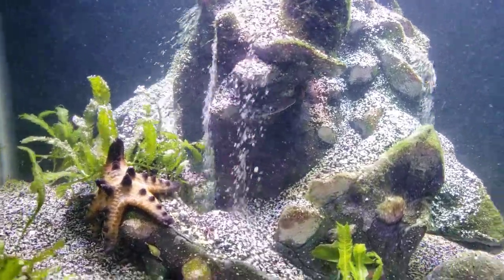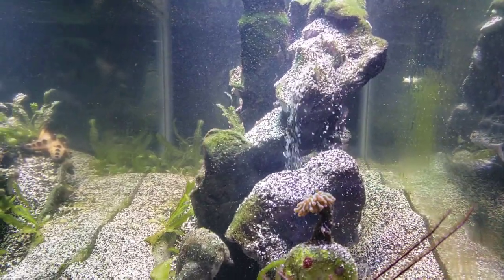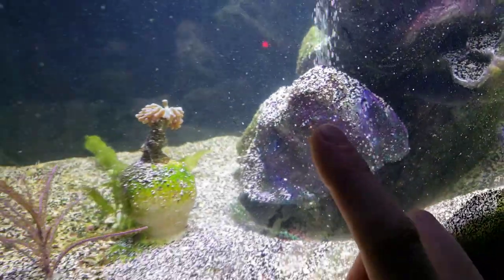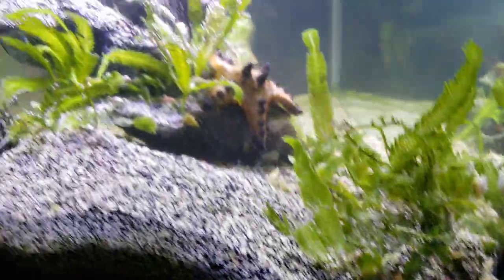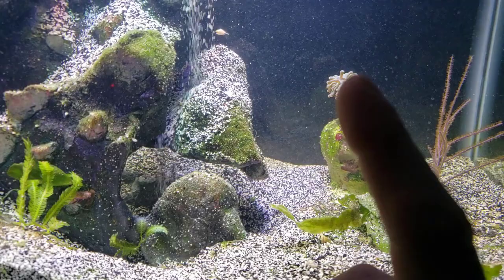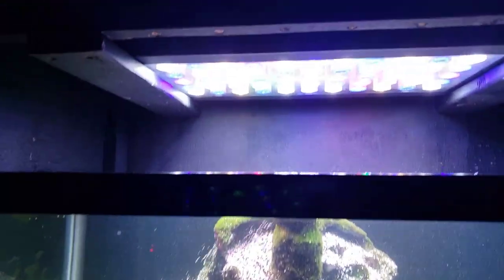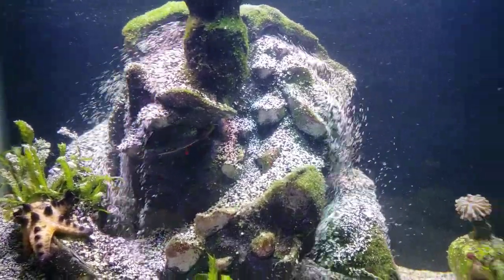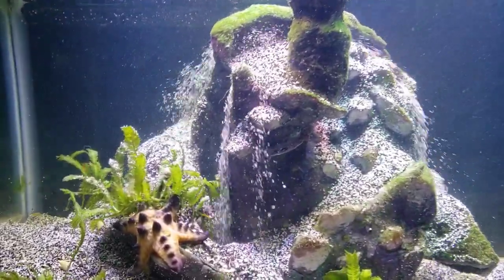The Hidden Basement Bobbit worm sand waterfall tank the world needs to know about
The Hidden Basement Bobbit worm sand waterfall tank